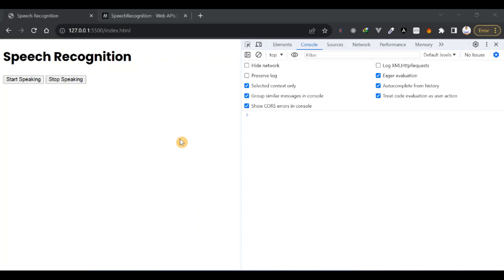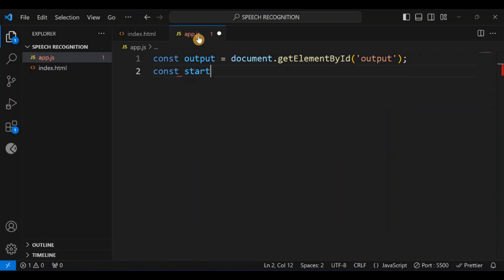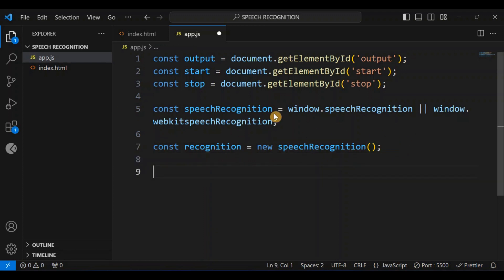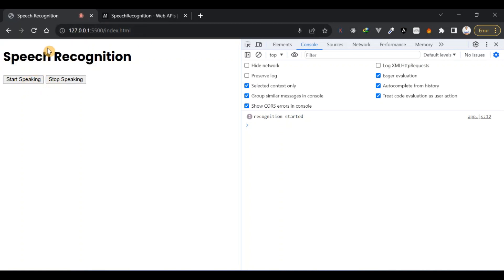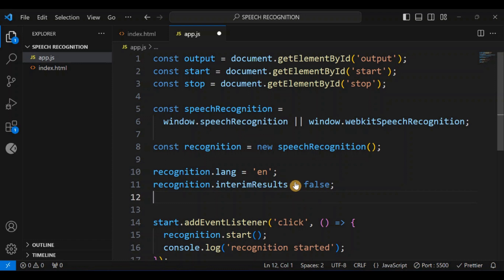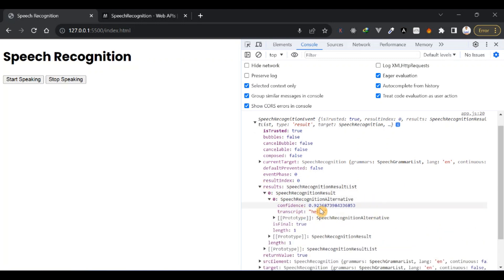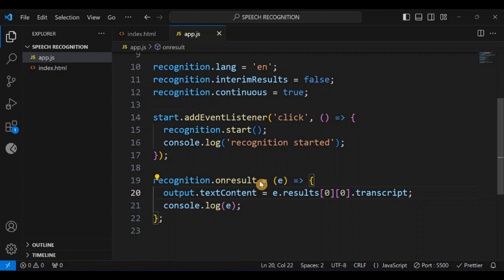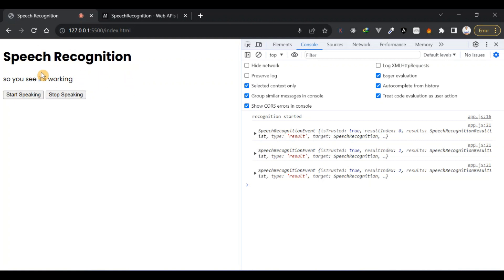Speech Recognition - JavaScript & Web Speech API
Learn how to use the web browser speech recognition API with JavaScript